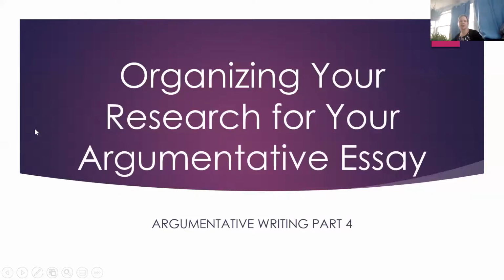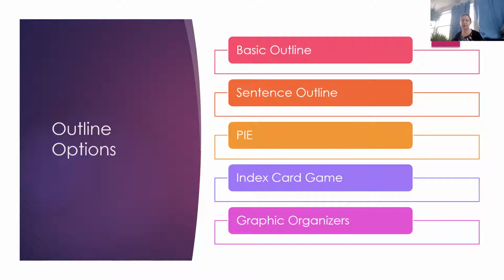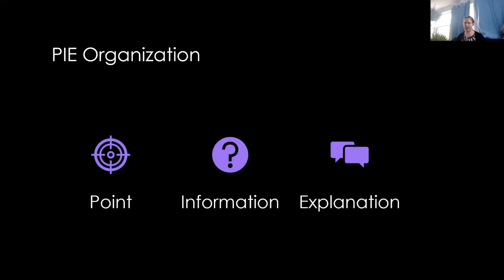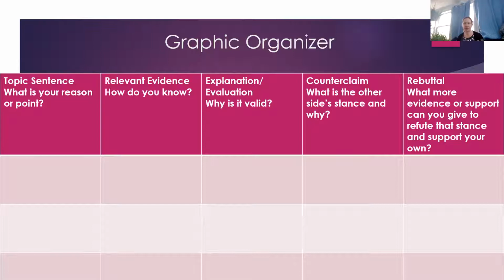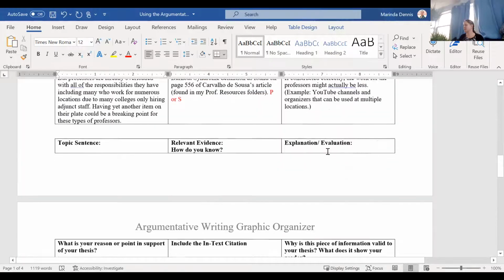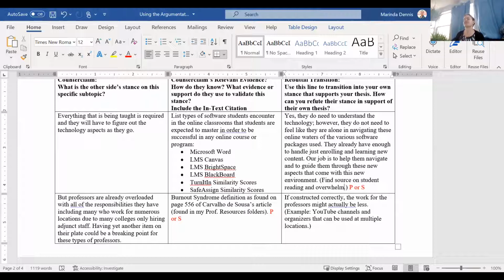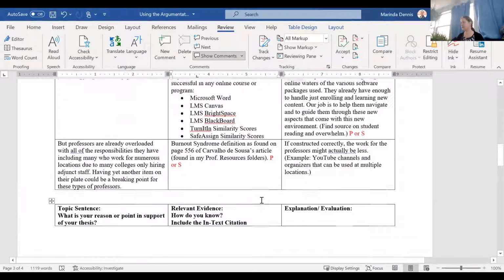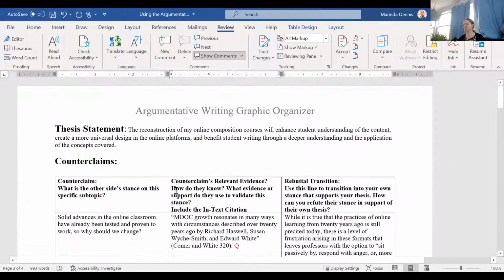Argumentative Writing IV: Organizing Your Research for Your Essay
The second half of this video takes an in-depth look at how to use the graphic organizers provided to you by your professor.